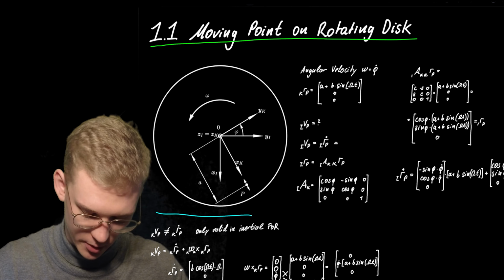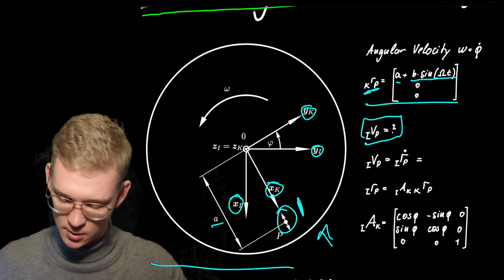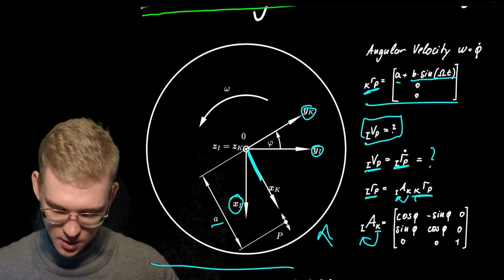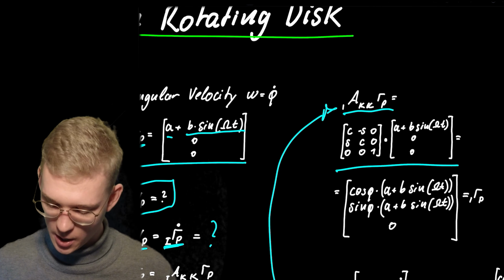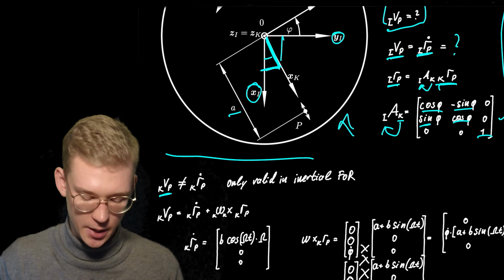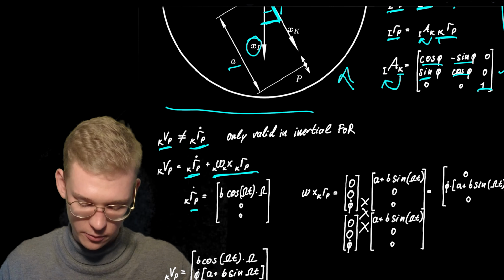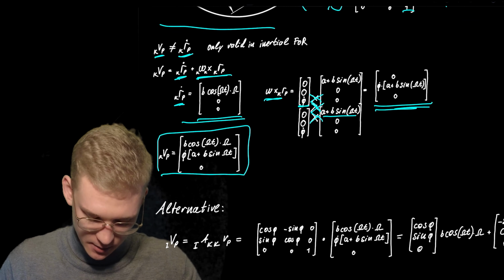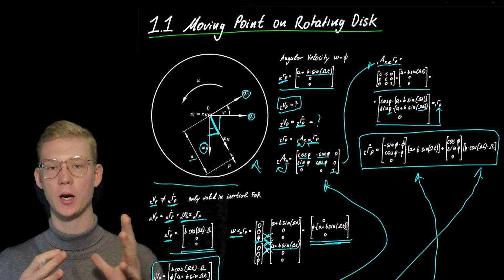Accelerations in a moving reference frame - Exercise